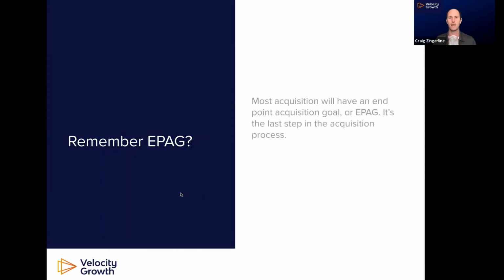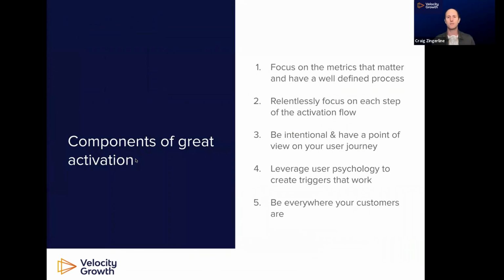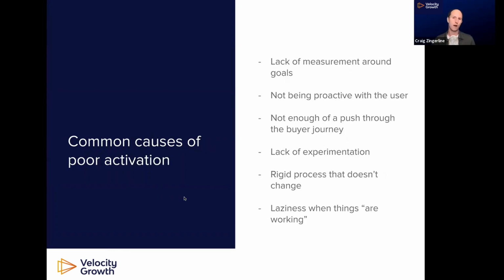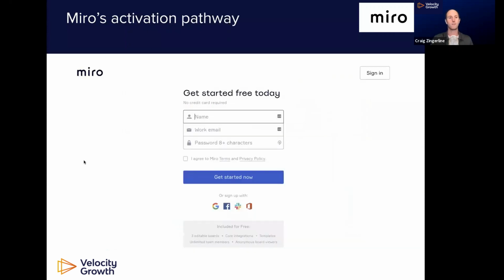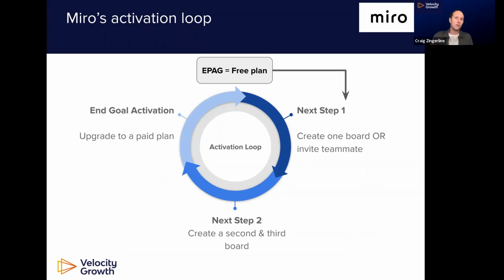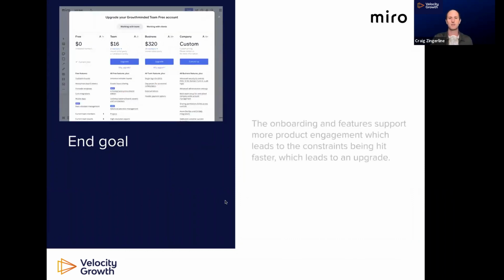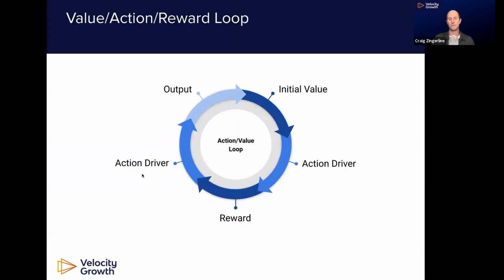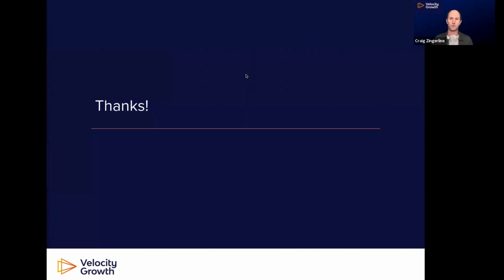Building a Growth Playbook: Module 6 - Activation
In this session Craig walks through activation. Activation is defined as driving users to take the intended action that the startup wants them to take. It is an active component of growth, and there may be one or more goals associated with different stages of activation. Activation includes product-led growth, customer onboarding, upselling, cross-selling, email campaigns, drip campaign sequences, triggers, and hooks. The end goal of activation is to get customers to make a purchase.

Craig discusses the importance of metrics, a well-defined process, and understanding the user journey, as well as leveraging user psychology, being everywhere your customers are, and constant experimentation to ensure successful activation. The common causes of poor activation include lack of measurement around goals, not being proactive enough with users, not having enough of a push, being too rigid, not iterating on the product, and getting lazy.

Want more great content like this? today!